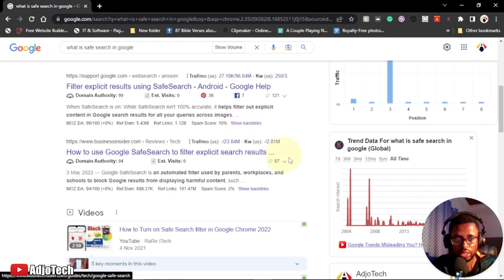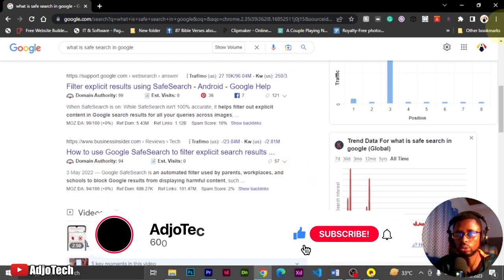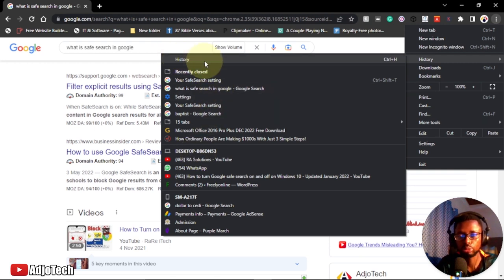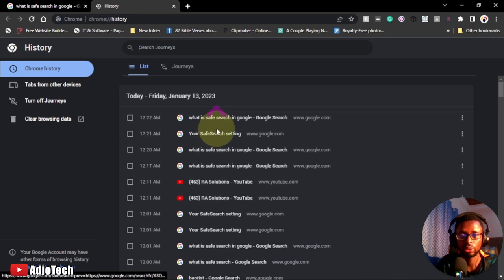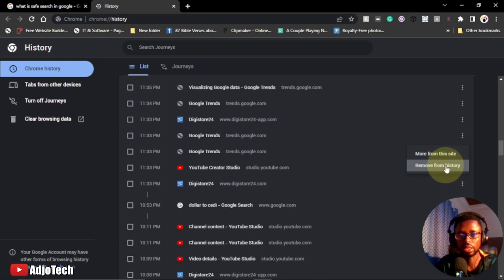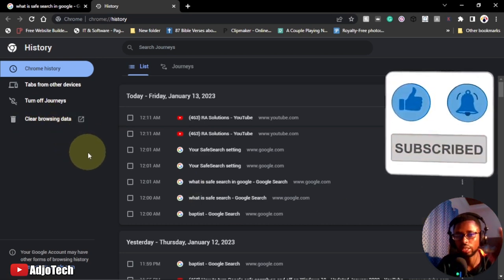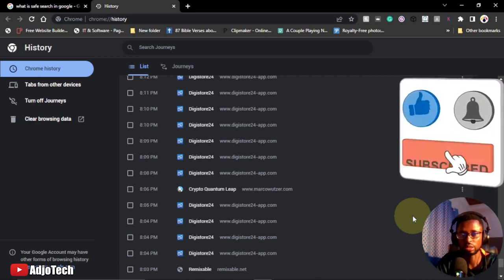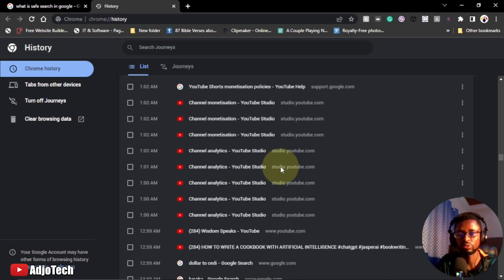How to Easily Clear All Browsing Data in Google Chrome: Step-by-Step Guide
In this easy-to-follow tutorial, we'll show you how to clear all browsing data in Google Chrome, ensuring your privacy and improving your browser's performance. Learn how to delete your browsing history, cookies, cache, and more with our step-by-step guide.

Perfect for beginners and advanced users alike, this video will help you keep your online activities private and your browser running smoothly. Don't miss out on this essential guide to maintaining your digital privacy!

How to clear all browsing data in Google chrome
clear browsing history
how to clear history on google chrome
delete browsing history
clear cache
clear browser history
how to clear all browsing data in chrome
clear chrome history
delete google chrome history
how to clear browsing history on google chrome
clear browser cache chrome
How to Easily Clear All Browsing Data in Google Chrome
clear browsing data